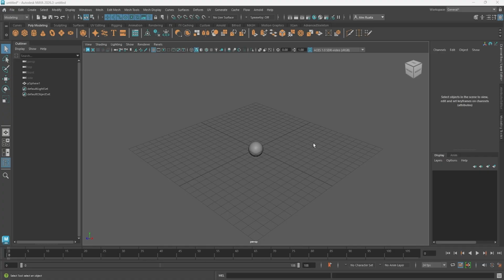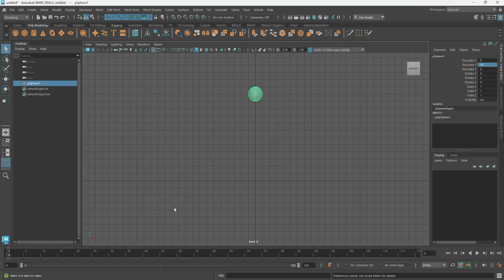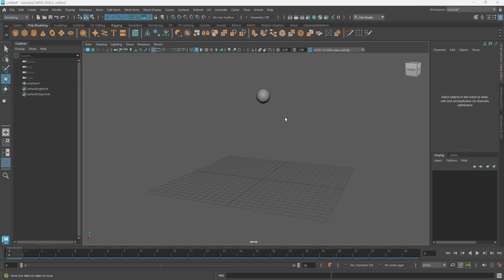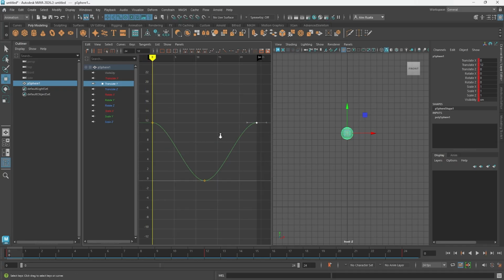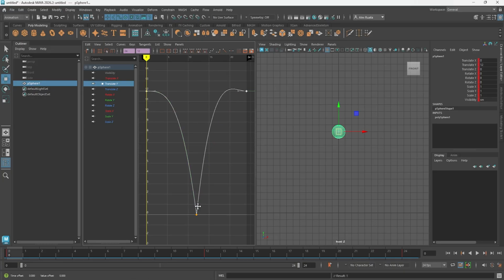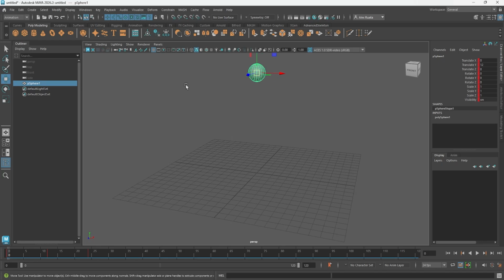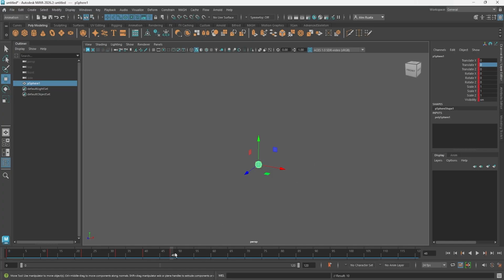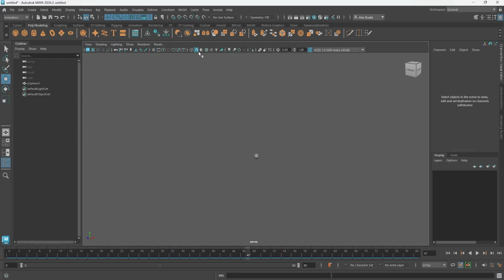Intro to Simple Maya Animation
An introduction to some of the Animation tools available in Maya.